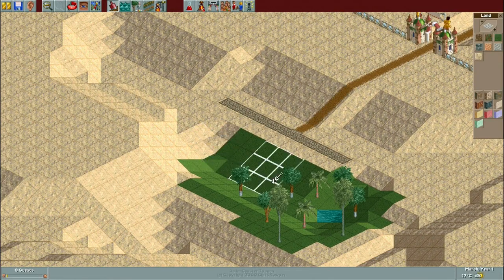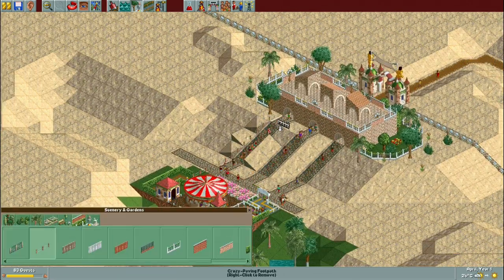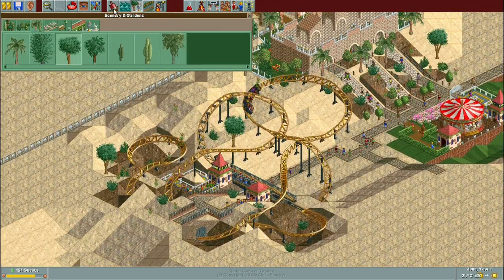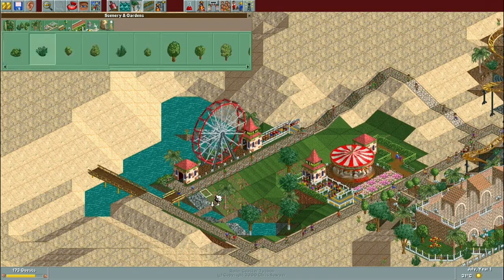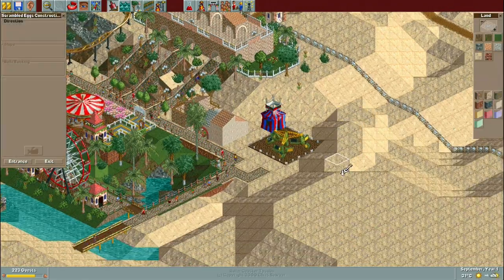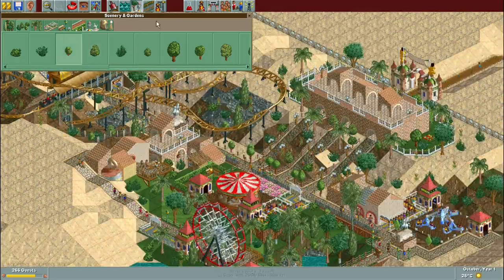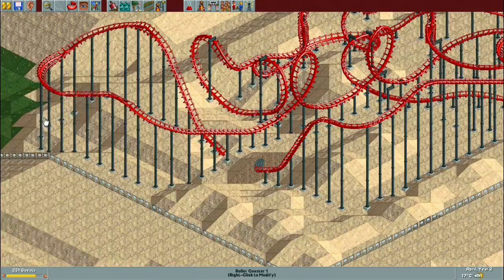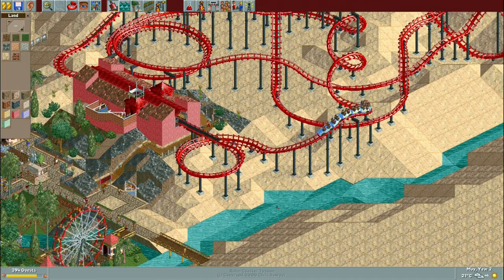RollerCoaster Tycoon || Park Playthrough: Arid Heights [Part 1/11] || Entrance area & Arrow looper!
Here we jump into Arid Heights! Probably the first 'sandbox' style scenario that appeared in RollerCoaster Tycoon.

In this episode we put together the park entrance area, a steel-mini coaster, and a large Arrow Dynamics looping coaster not dissimilar to Vortex @ Kings Island!

Objective: To have at least 2000 guests in your park. You must not let the park rating drop below 700 at any time!
Park: Arid Heights

Artist: Eveningland